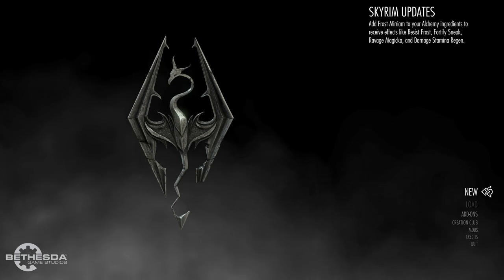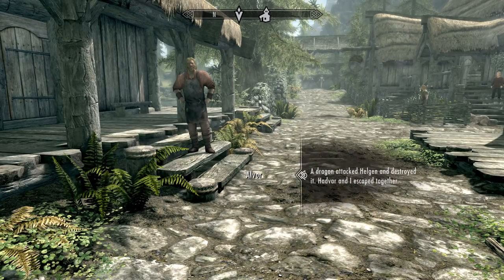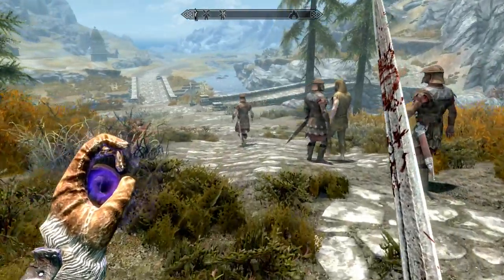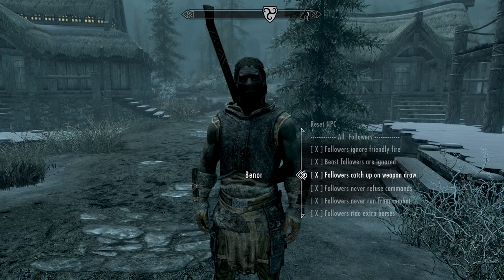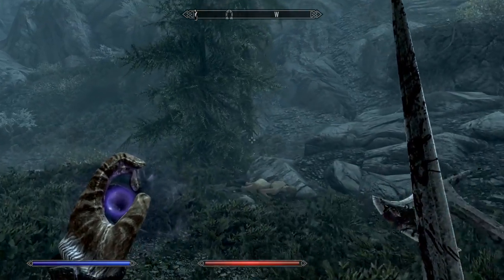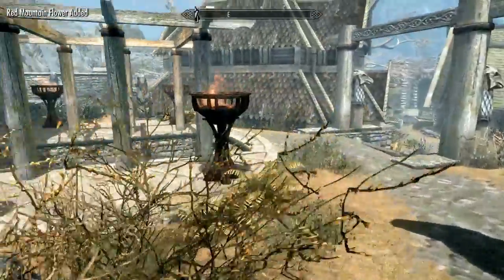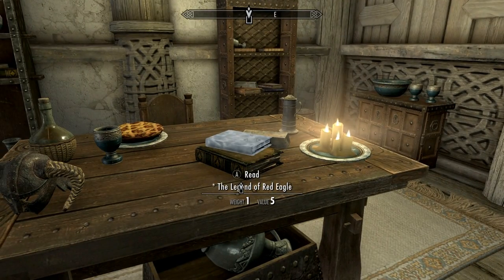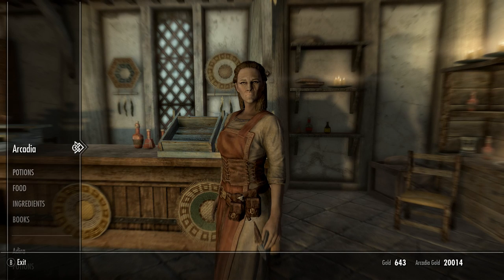Recipe for Success (Skyrim Pt1)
Hell hath frozen over, and I do a Skyrim play!  Loosely based off of Many a True Nerd's conjuration build, but with a few tweaks to fast track success